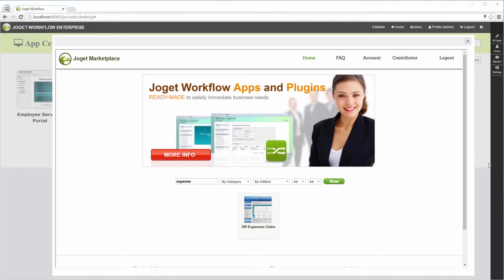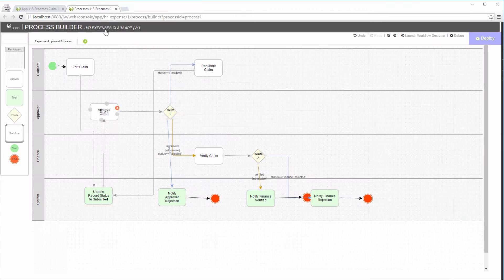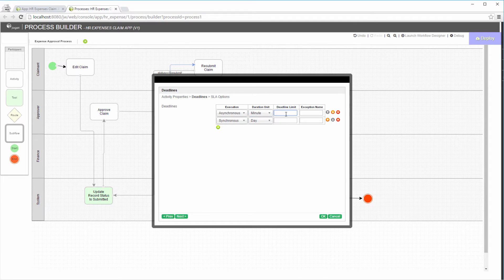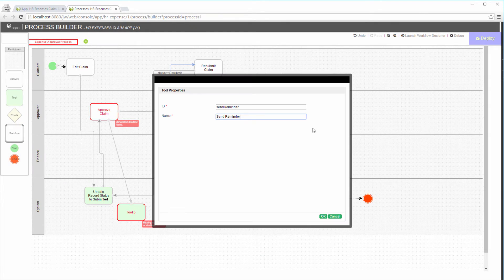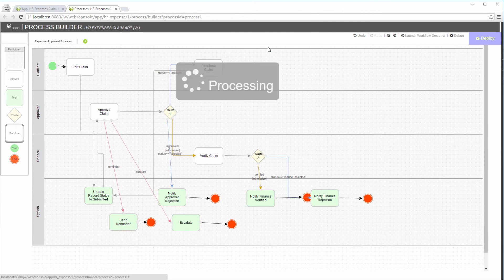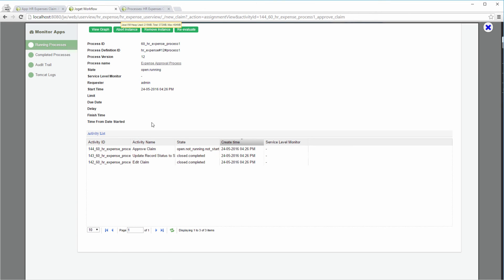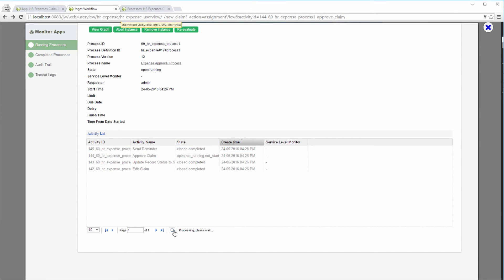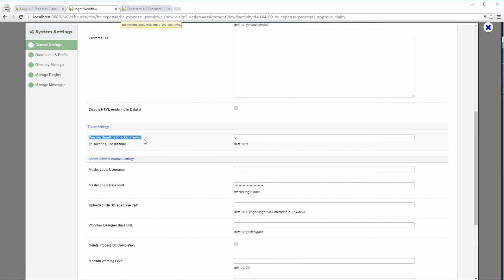Tutorial - Process Builder - How to add Deadlines into Workflow Process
In this tutorial, we will show you how to add deadlines into your workflow process easily.